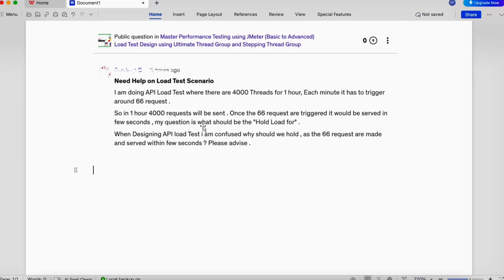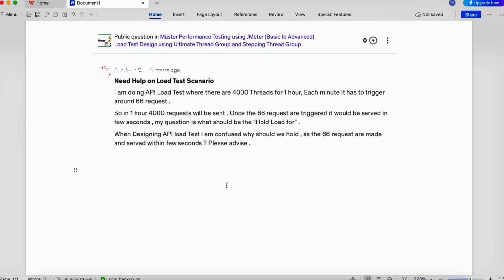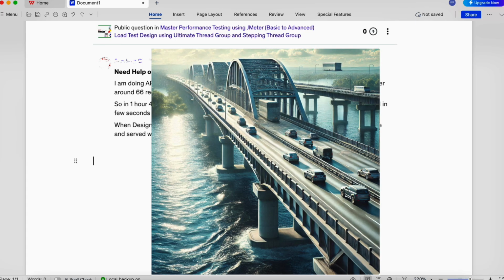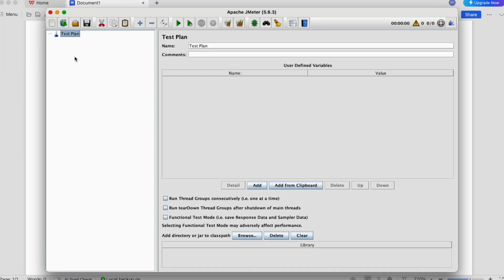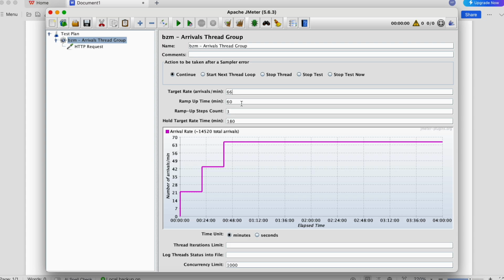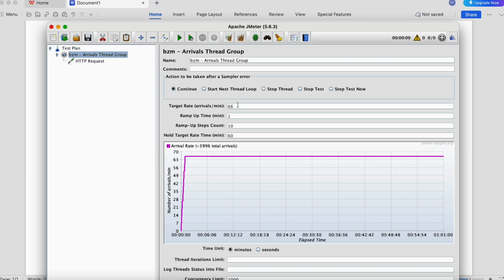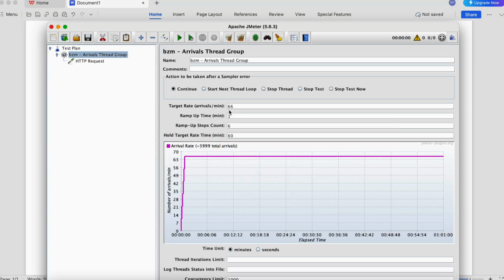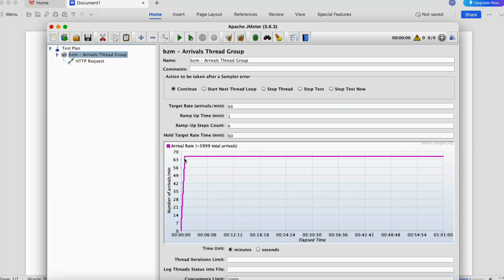Understand Hold Load for and Design Load Test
15 03 Understand Hold Load for and Design Load Test

Performance Testing using Meter course - Basic to Advanced